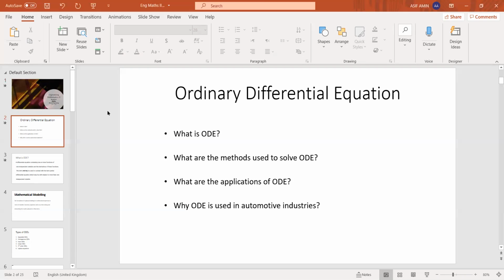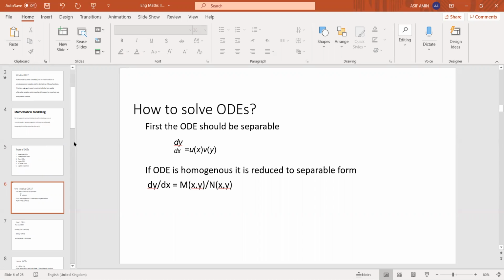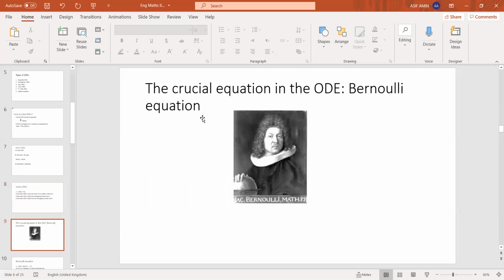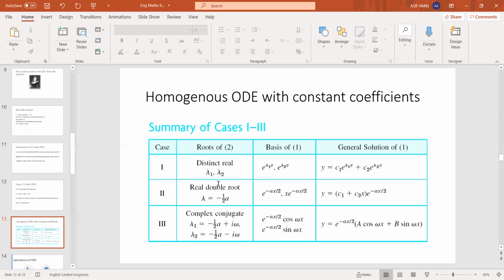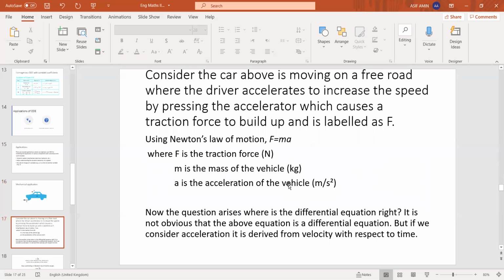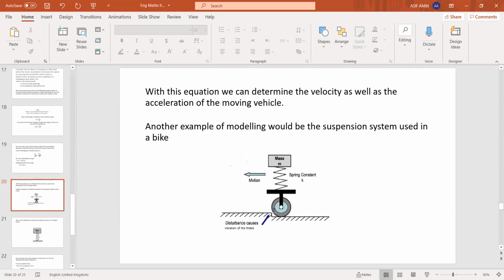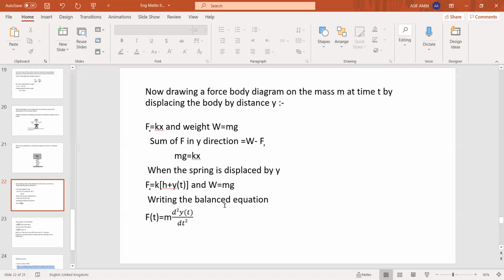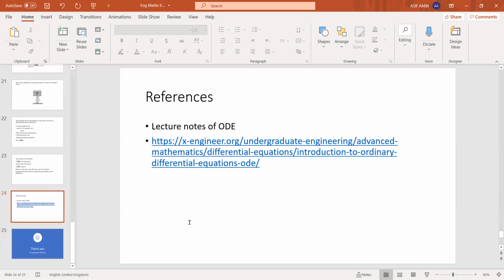Asif Amin ODE and its applications